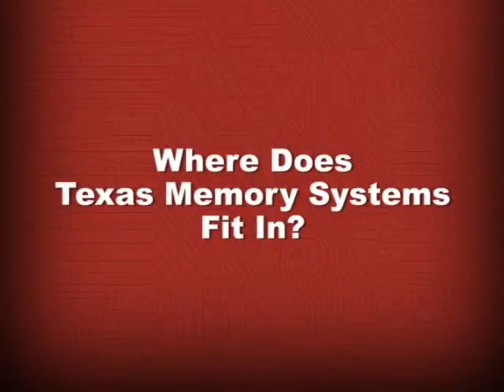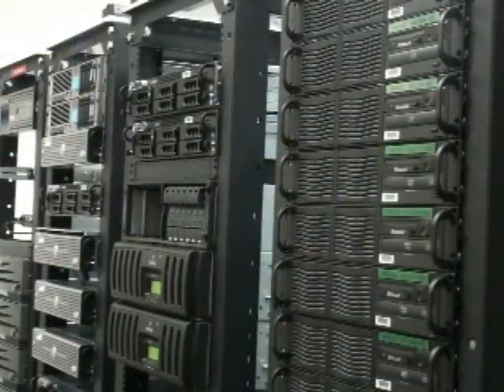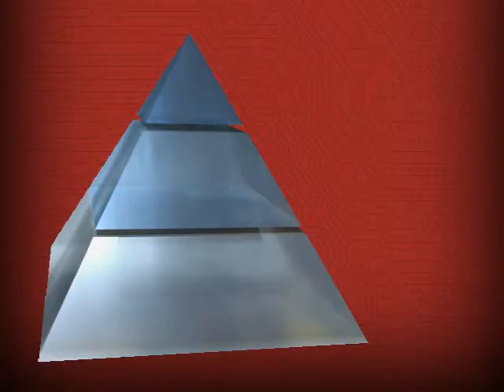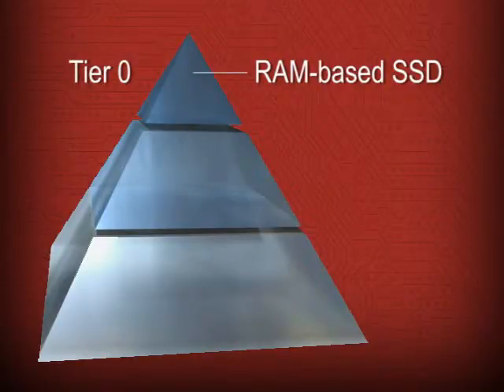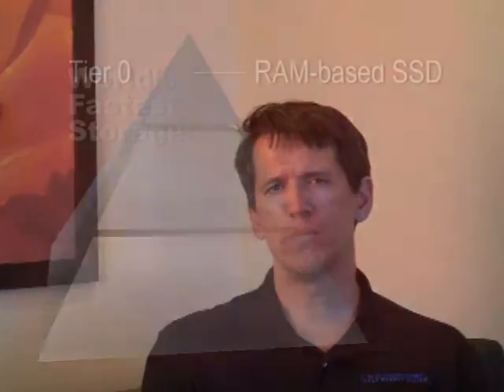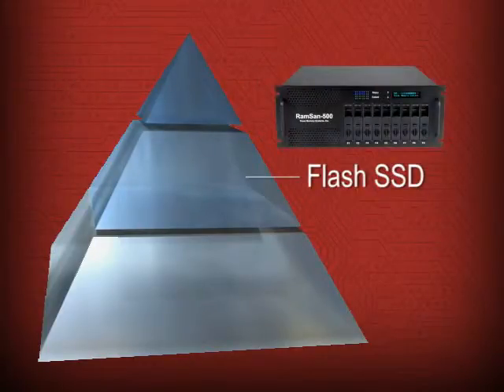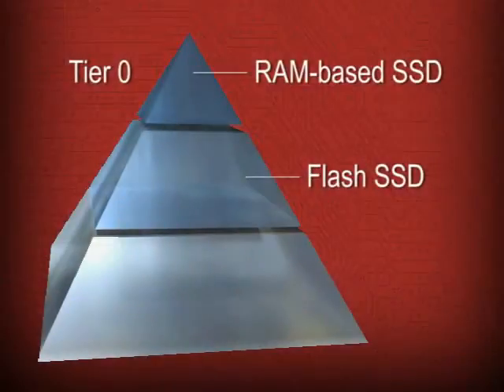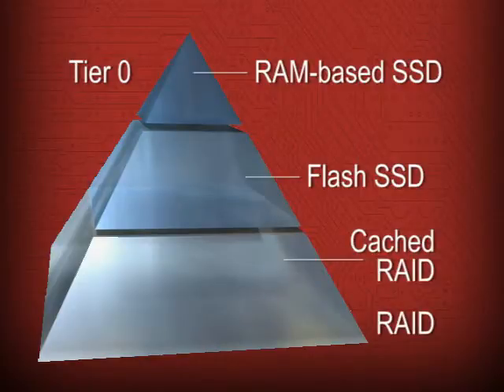How is the Solid State Disk Market Segmented?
SSD offers storage options for consumers and laptops through blade and enterprise storage systems. Form factors, interfaces, performance capabilities and reliability features are available to meet specific application and user needs. This is a concise synopsis of what is available on the market today for anyone considering SSD.